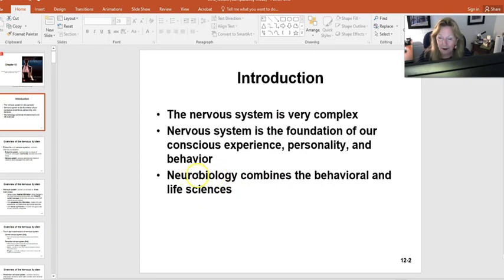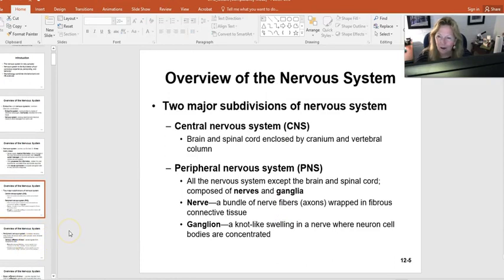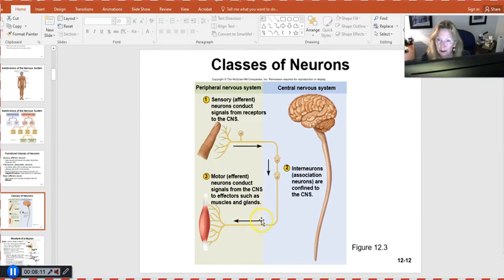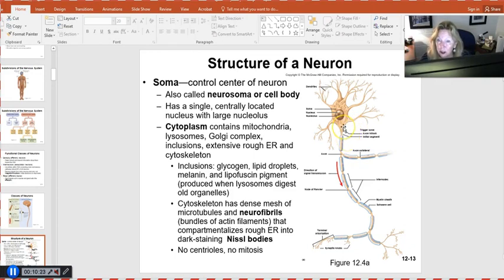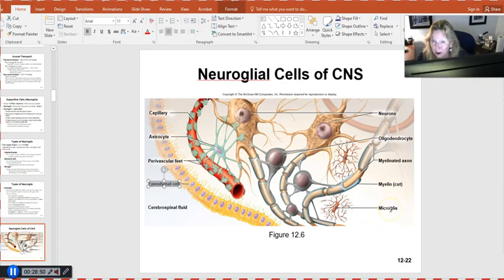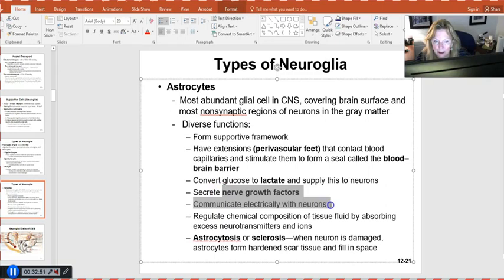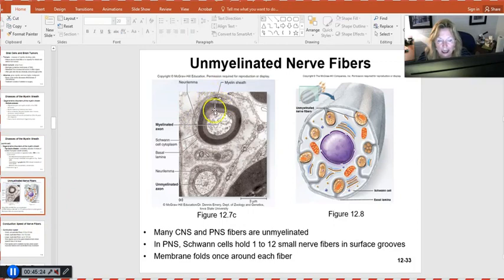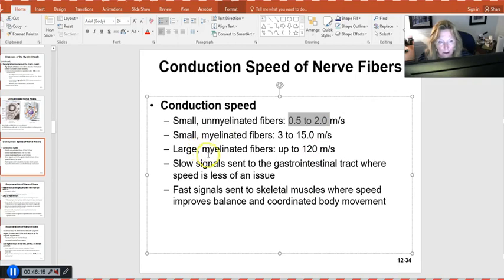Nervous system Part 1